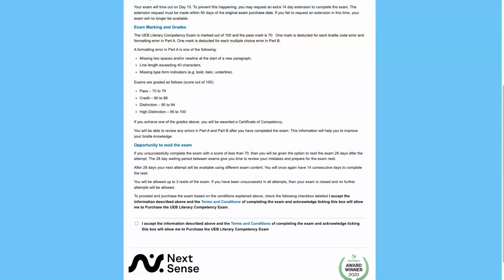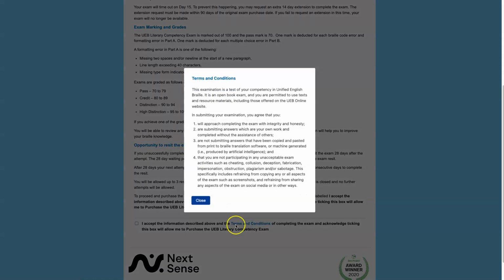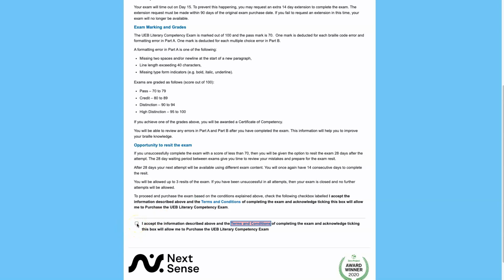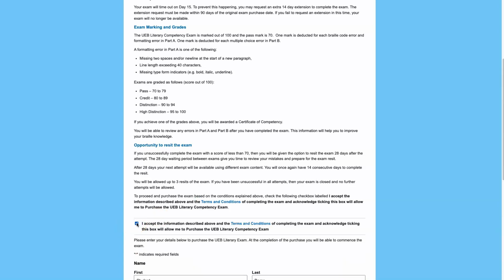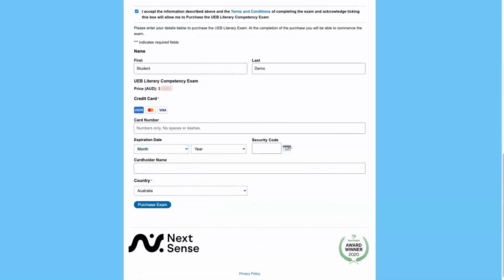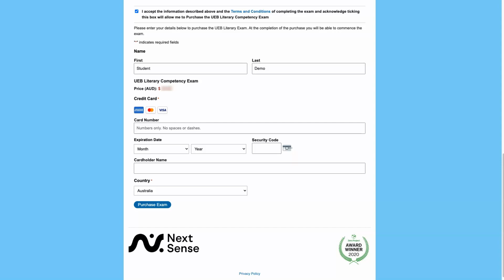Video Tutorial 7 Purchasing an Exam